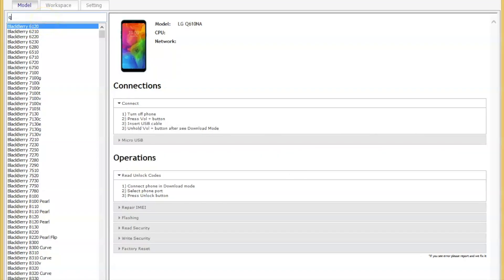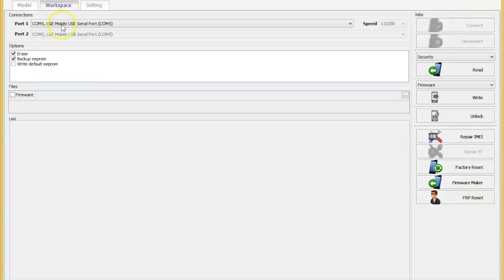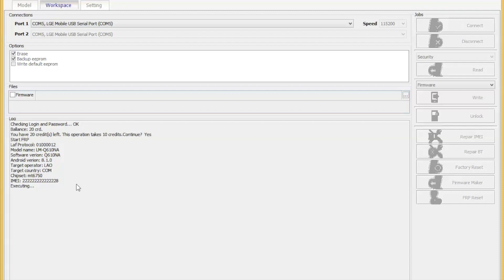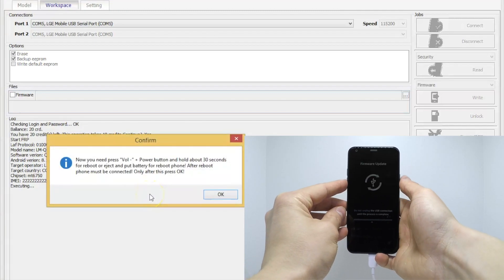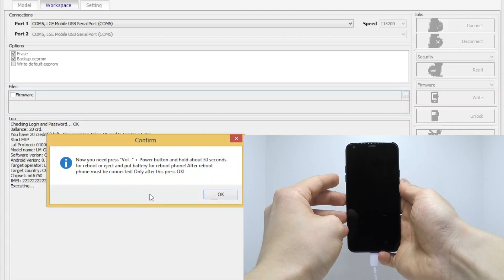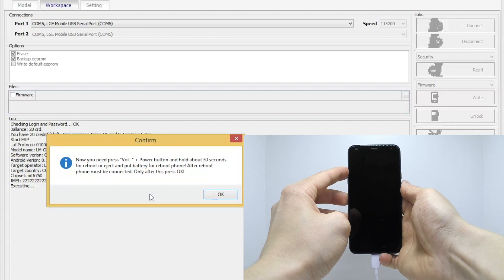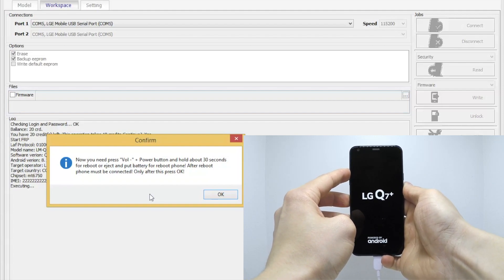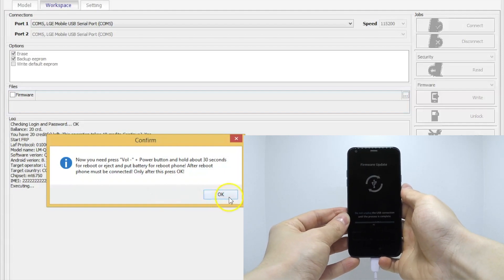How to FRP Reset on LG phones using Z3X box?